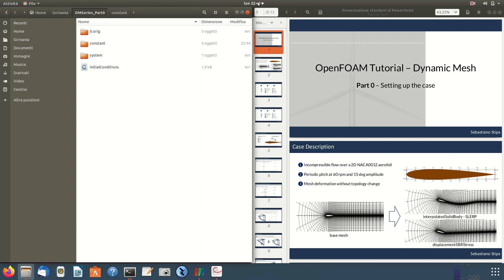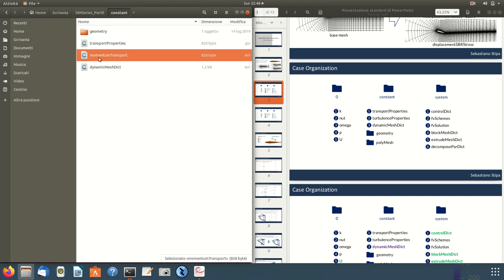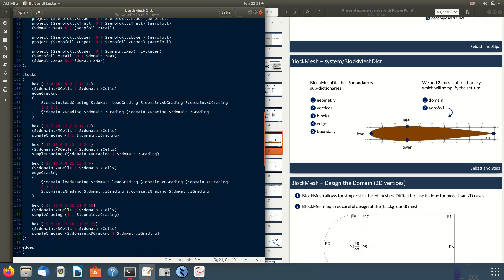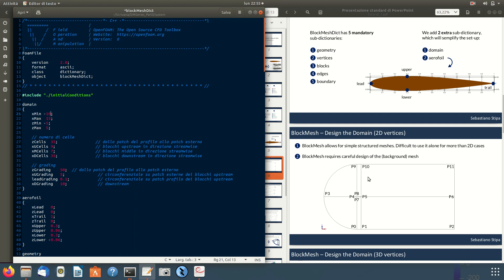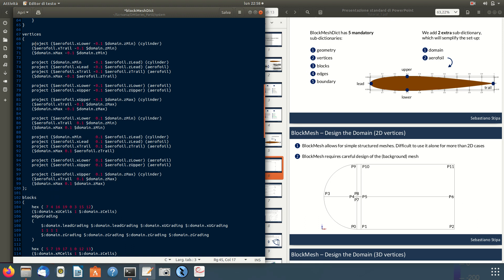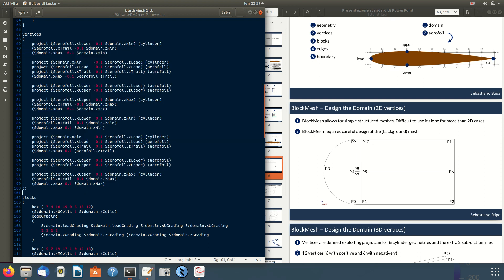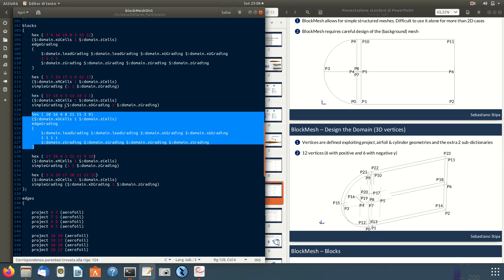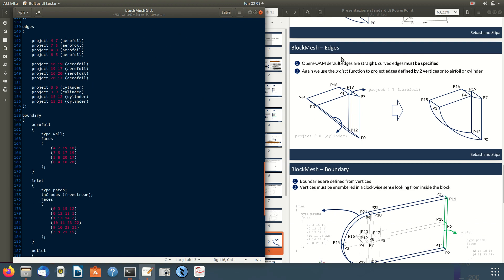DynamicMesh OpenFOAM Tutorial 1 - Advanced BlockMesh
Here is my first OpenFOAM video tutorial of the DynamicMesh series.

An advanced use of BlockMesh is shown in order to build a 2D mesh around a NACA0012.  This puts the base for the next videos, where I will explain different dynamicMesh possibilities for simulating an oscillating aerofoil.

Constructive comments and suggestions are welcomed.